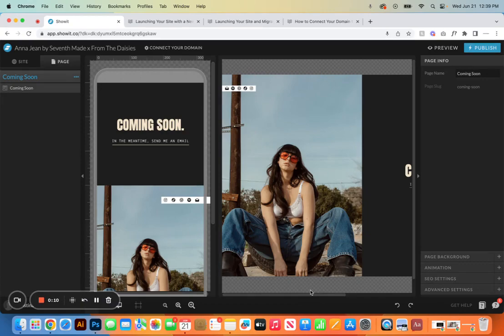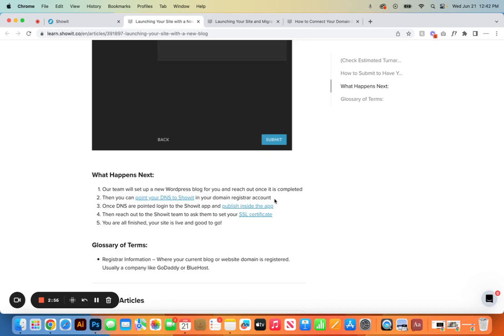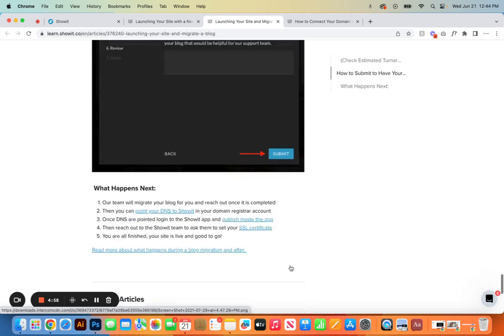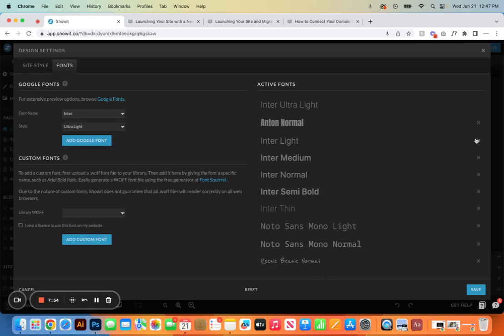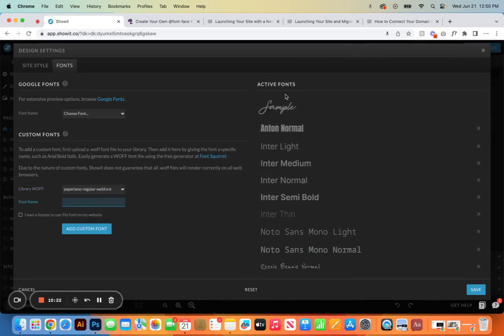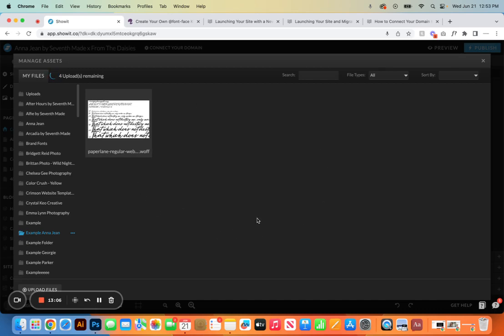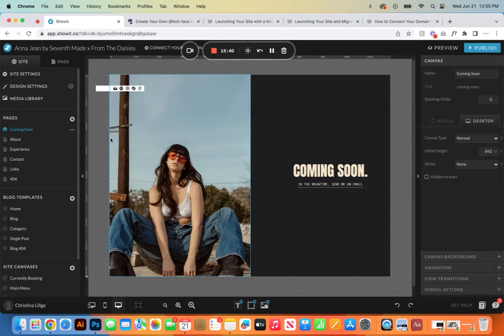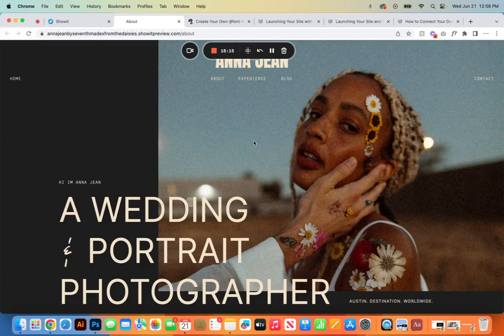Anna Jean SHOWIT OVERVIEW SITE SETTINGS HOW TO CONNECT DOMAIN, DESIGN SETTINGS, MEDIA LIBRARY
Welcome to the Anna Jean Template.  We are so grateful for you and cannot wait to see how you customize it to make it yours.  Below is our list of resources to help you customize your new website.

Helpful articles from @showit

If you would like to use any of the fonts or illustrations on marketing materials, pricing guides or just love them here are the links to buy them:

0:00 Welcome
1:05 How to Connect Your Domain + Blog
5:40 Site Settings
6:22 Design Settings (Colors / Fonts)
12:15 Media Library (Photos / Videos / Illustrations)
14:15 Border Control Panel Overview
17:52 Preview Your Site Pages